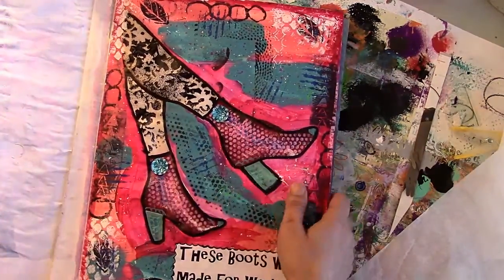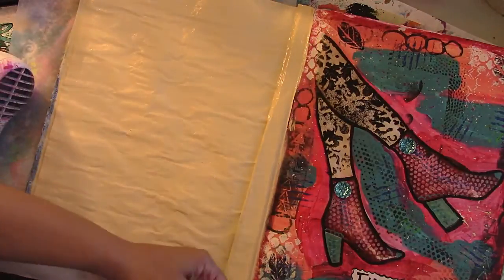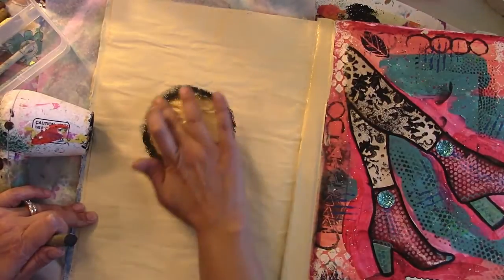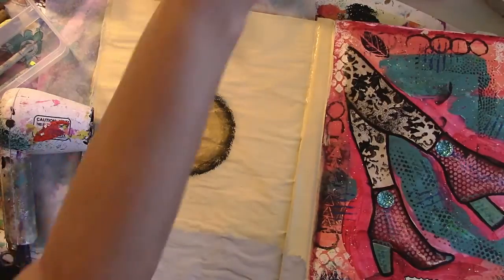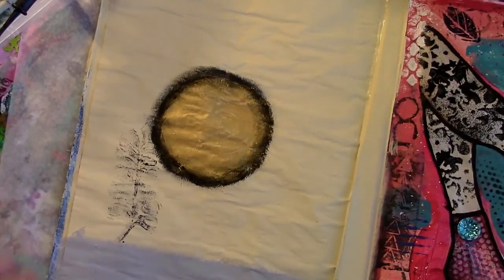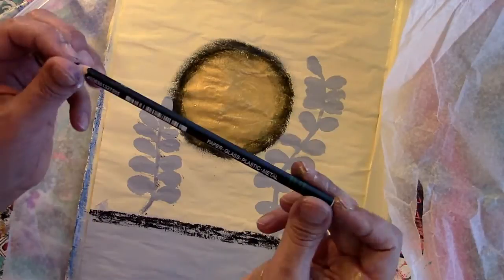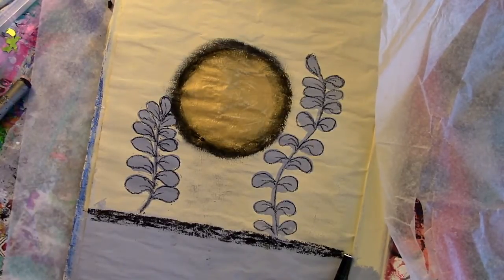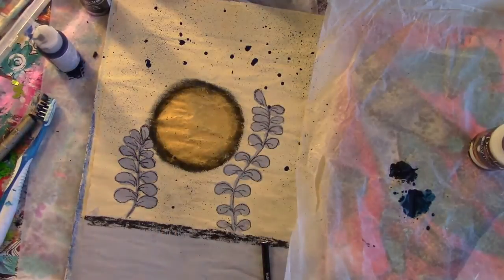How-to My Junque Journal My Way! Page 9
Inspired by Shannon Green and Kelly Donovan

DecoArt Products used:

Americana Acrylic Paint in Buttermilk
DecoArt TRADITIONS Artist acrylic paint in Light Grey, Value 8, Titanium White, and True Gold
DecoArt Media Fluid Acrylics in Pthalo Turquoise and Paynes Grey

Stabilo All Pencil in black

Portfolio Oil Pastel black

Handmade Stamp and Staz-on Ink in black